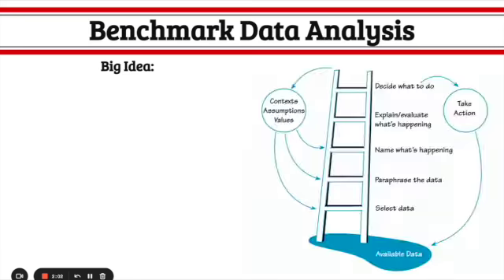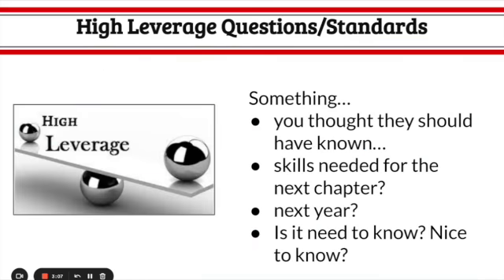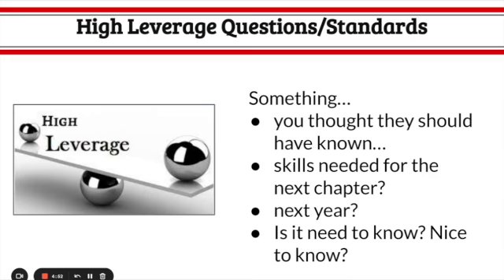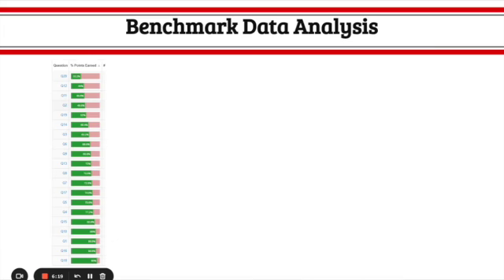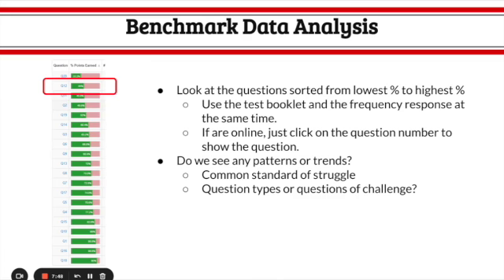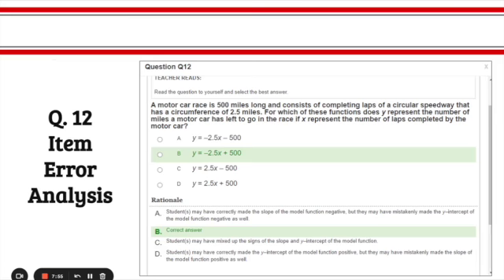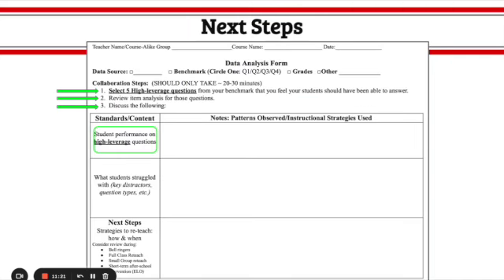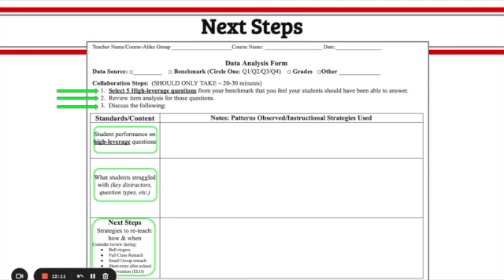Get your Data Analysis Done! Assessment Data Analysis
How to complete data analysis for an assessment in a timely manner.